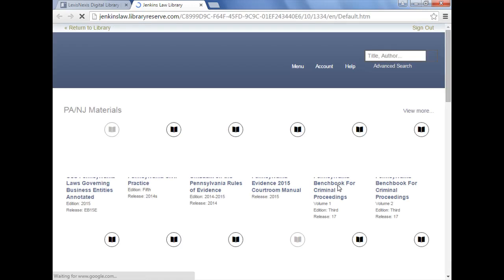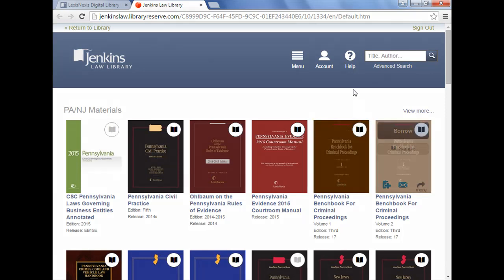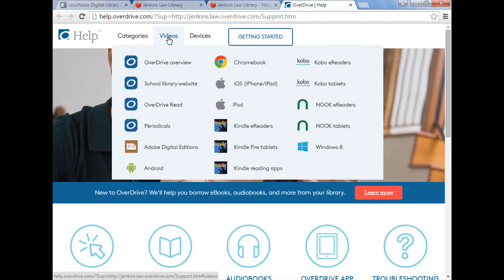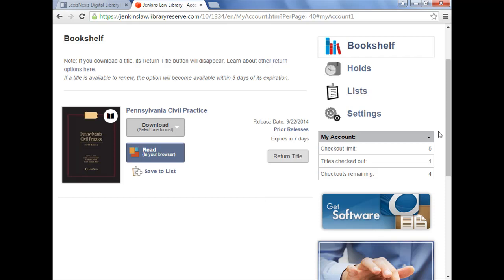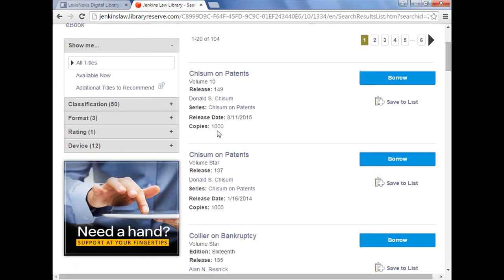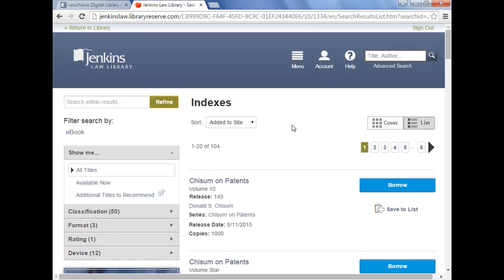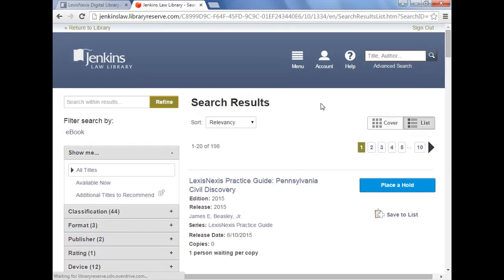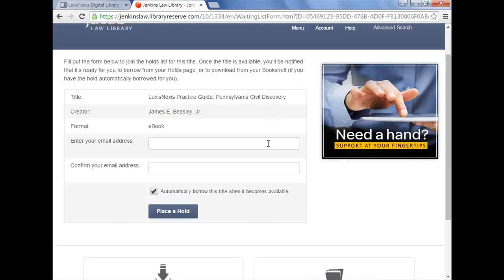Using LexisNexis Digital Library, Part 1: Managing Your Bookshelf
LexisNexis Digital Library powered by OverDrive gives you access to more than 260 eBooks, representing more than 1,000 volumes of Matthew Bender treatises, forms, federal and state law, and more. You can borrow up to 5 volumes at any time. Loan time is 7 days, with another 7 day renewal (in most cases). LexisNexis Digital Library is a 24/7 member benefit for all Jenkins members except law and paralegal students.